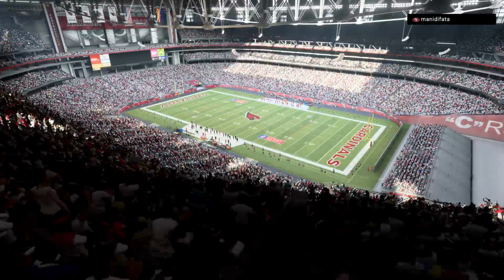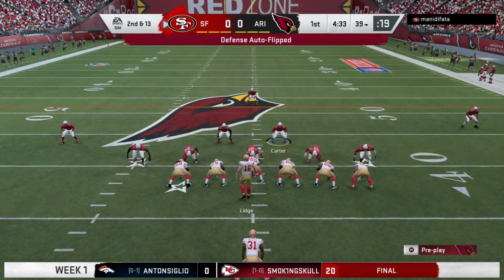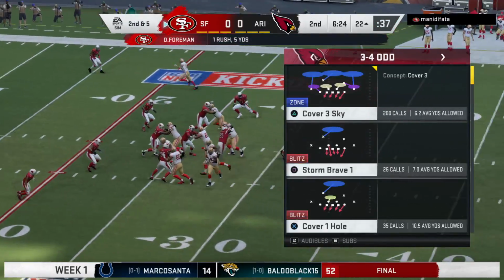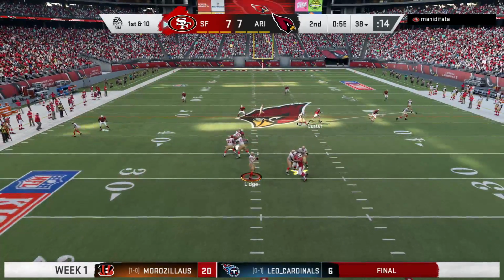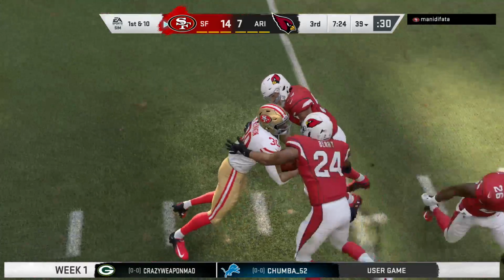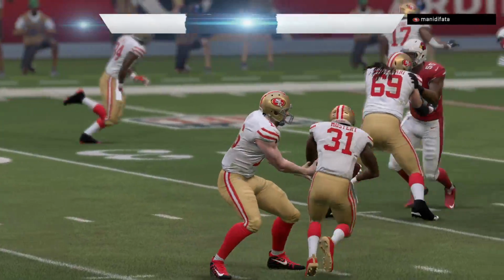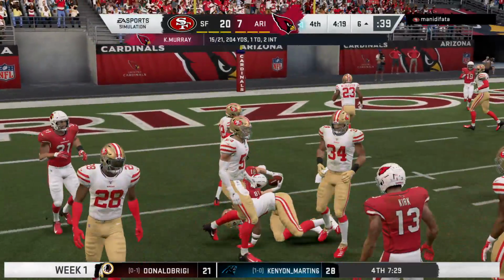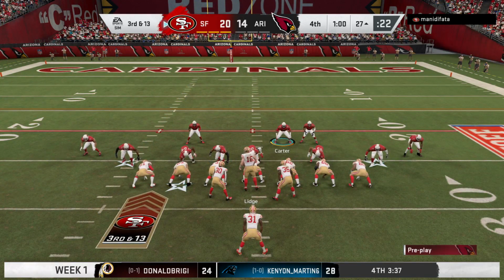Madden 20 IML TV Gladiatore_Folle S2W1 Cardinals vs 49ers